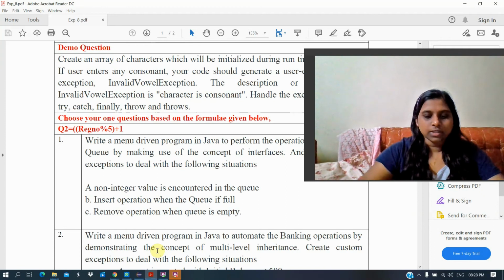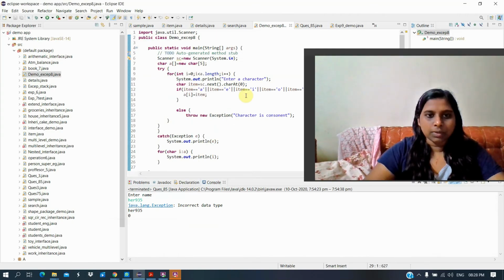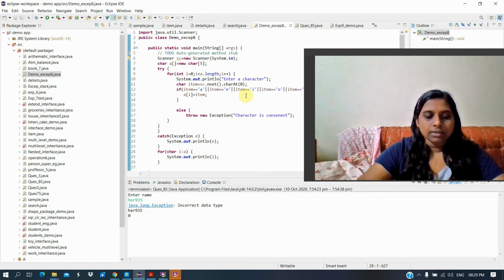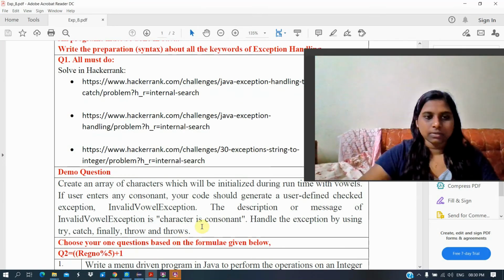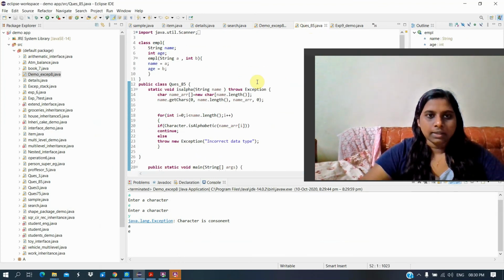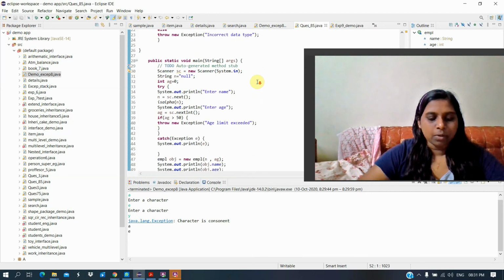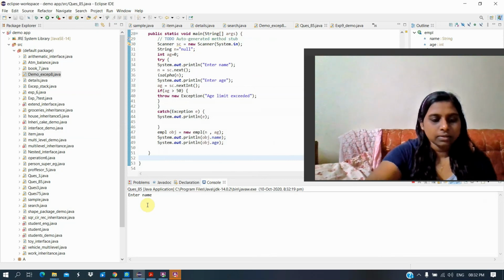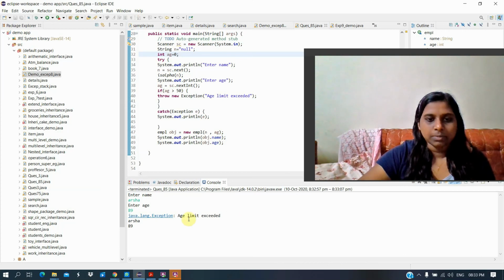OOPS RECORD 8